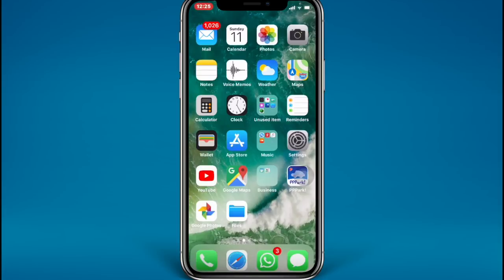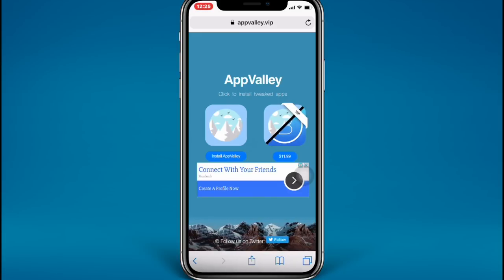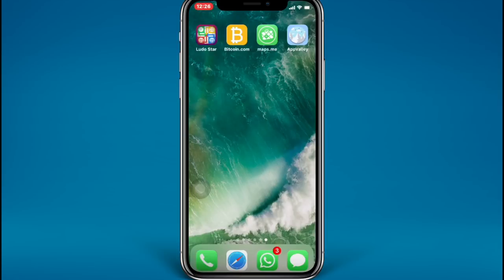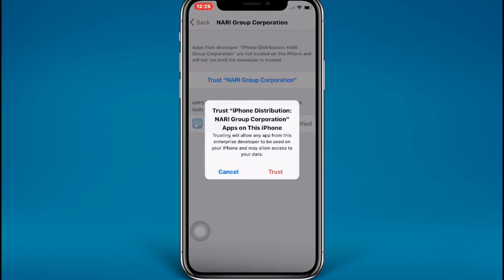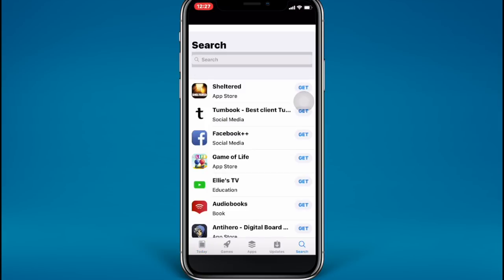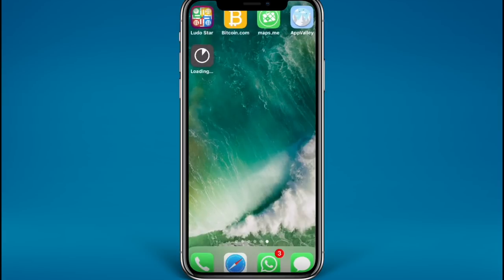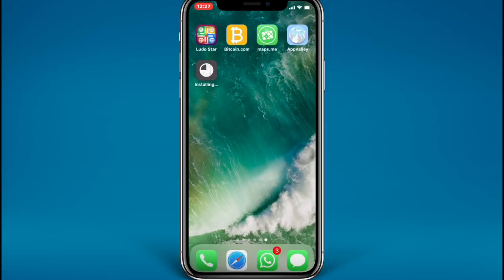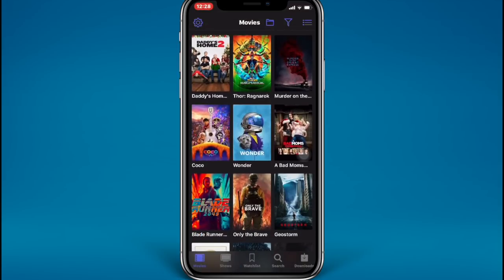How to Install Popcorn Time on iPhone or iPad iOS 11 & iOS 12 Without Computer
Guide on how to install Popcorn Time on iPhone or iPad running iOS 11 and iOS 12 directly from Safari without computer

Steps to Download Popcorn Time on iPhone & iPad

1. Open Safari browser on your iPhone and go
2. Install the AppValley app and trust it's certificate.
3. Open AppValley and search for Popcorn Time.
4. Install the Popcorn Time app by tapping Get.
5. Now you can watch movies or show directly on your iDevice.

Alternatively, you can download Popcorn Time app on your iPhone or iPad using Cydia Impactor by sideloading the PopcornTime ipa file

If you want to install Popcorn Time on your Apple TV - then you can follow our dedicated guide

If you own an Android Box, Phone, Tablet or Android TV -
then you can follow our step by step guide to get Popcorn time on Android devices

Recently we have shared a great tip on how to stream Popcorn Time from iPhone, iPad, PC or Mac to Chromecast devices